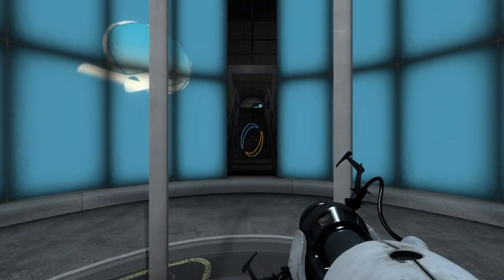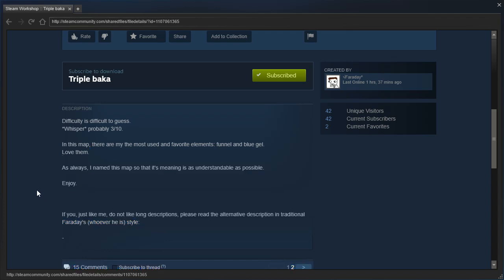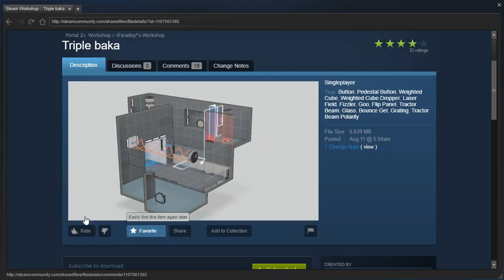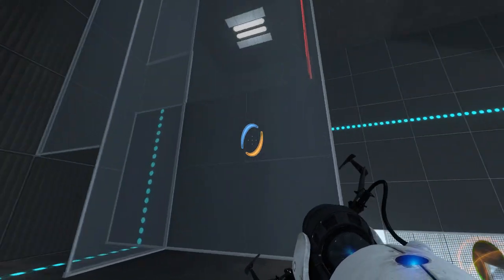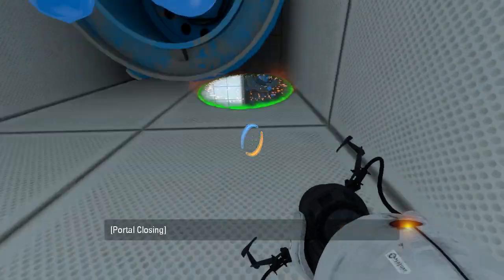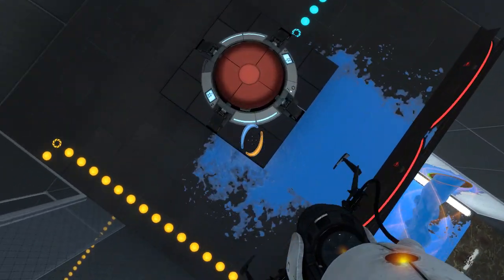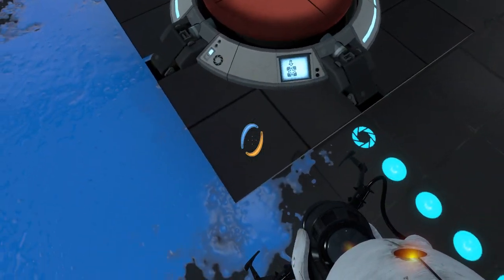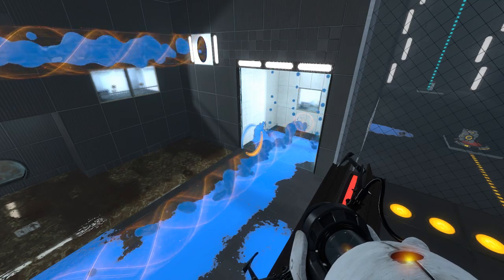Portal 2 PeTI - "Triple baka" by Faraday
Blind playthrough. My funnel weakness strikes again!